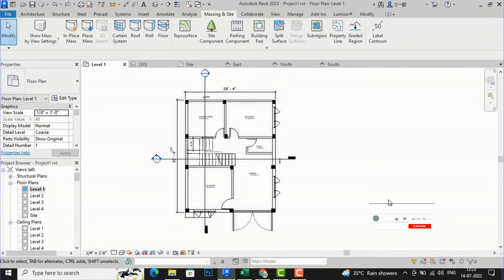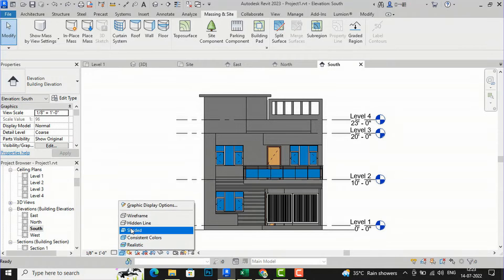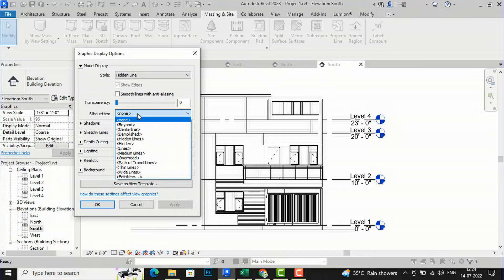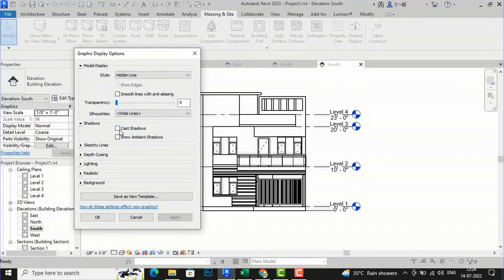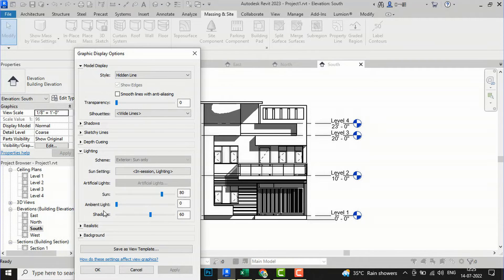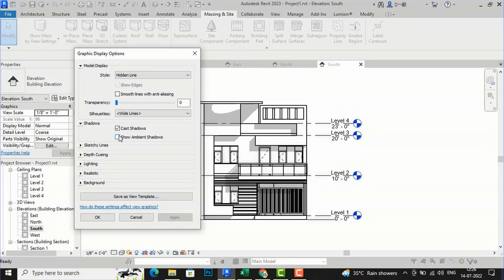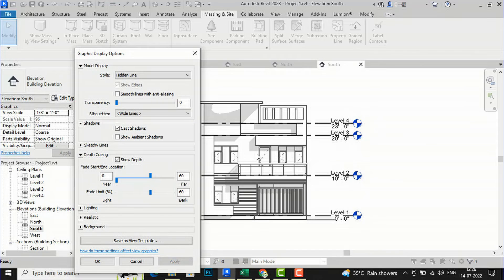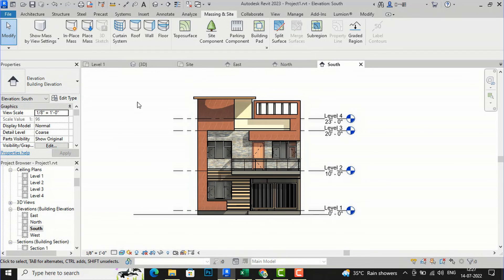How to make nice elevations in Revit (Part 97)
In this tutorial some tips and tricks for elevations in Revit is explained

Elevation views are part of the default template in Revit. When you create a project with the default template, 4 elevation views are included: north, south, east, and west. It is in elevation views where you sketch level lines. For each level line that you sketch, a corresponding plan view is created.